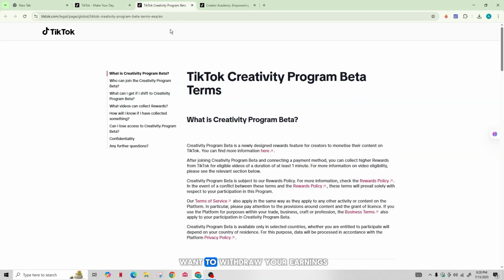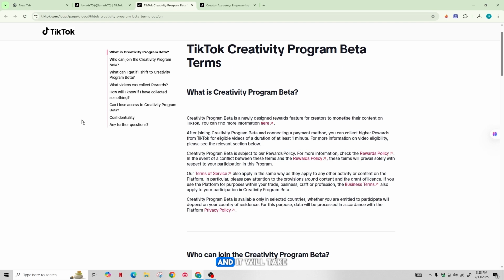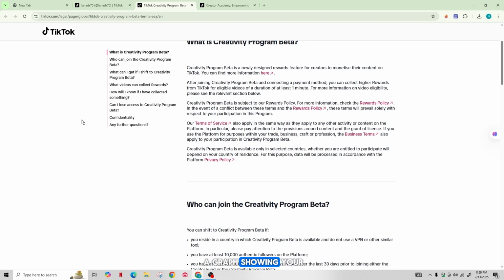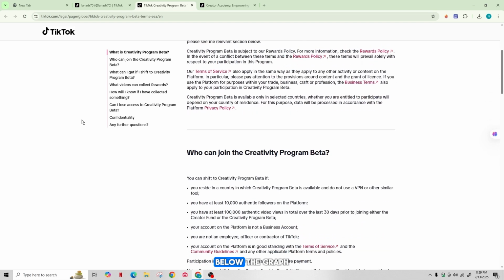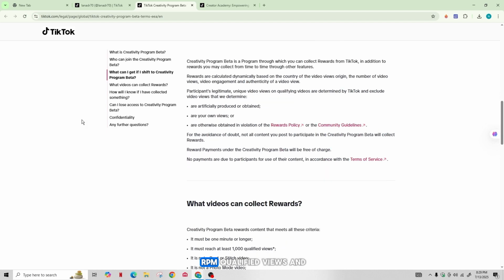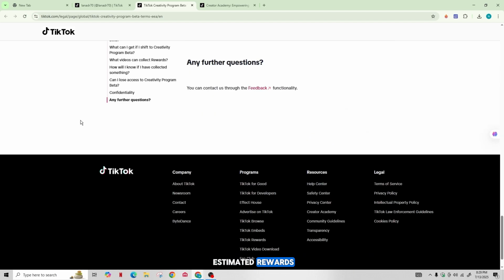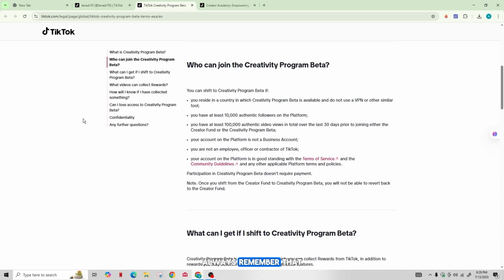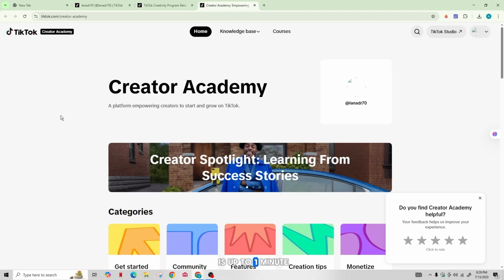How To Withdraw Money From TikTok Creativity Program | TikTok Creator Fund Withdrawal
Want to withdraw your earnings from the TikTok Creativity Program / Creator Fund?
In this quick tutorial, you’ll learn exactly how to cash out your TikTok funds and transfer your money safely to your bank account or PayPal in 2025.

You’ll discover how to check your earnings in the Creativity Program dashboard, set up your withdrawal method, and link your PayPal or bank account. We’ll also cover minimum payout requirements, processing times, and how to fix common issues like pending withdrawals or verification errors.

Chapters
0:00 Introduction
0:15 How to withdraw money from TikTok Creativity Program / Creator Fund